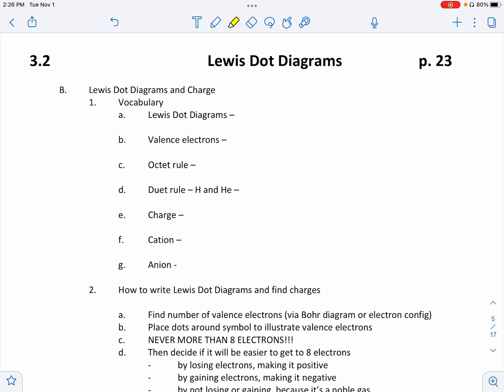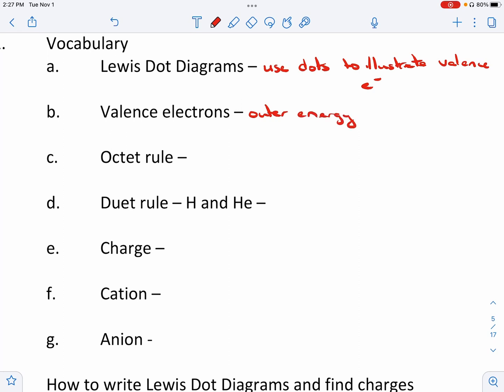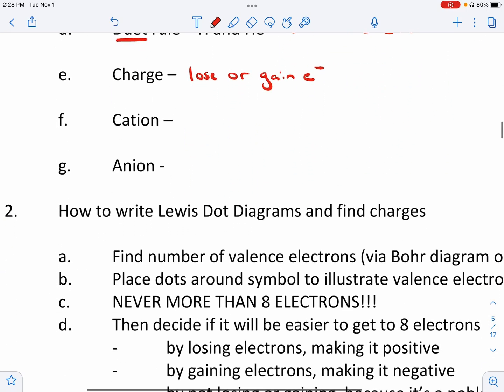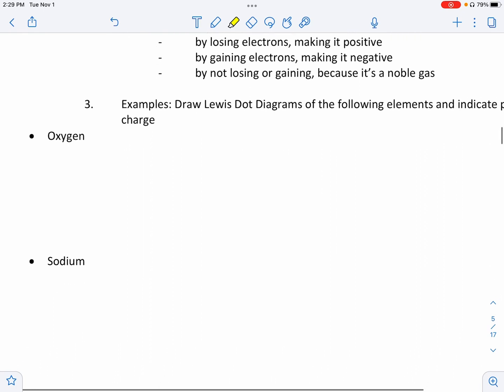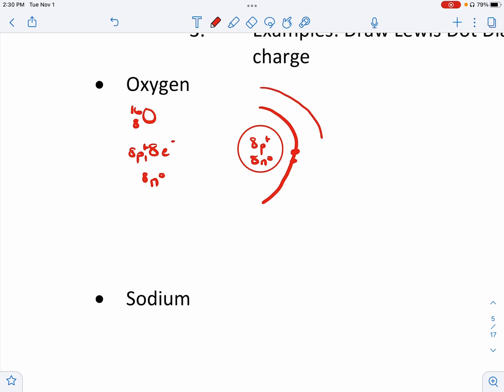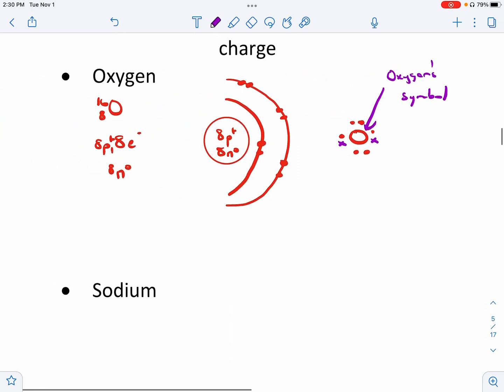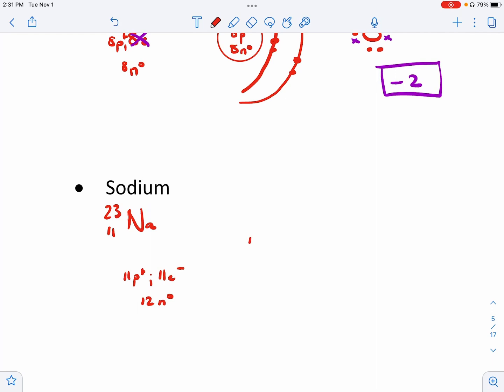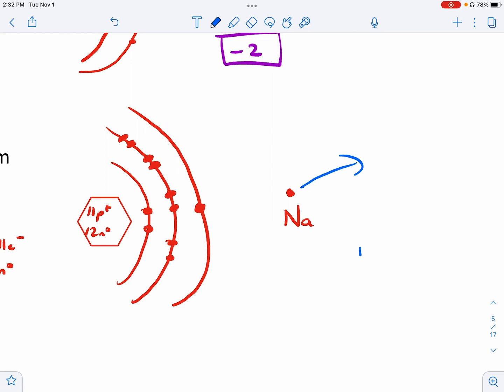Chem: 3.2 Video - Lewis Dot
Students are introduced to Lewis dot diagrams and calculating charge.